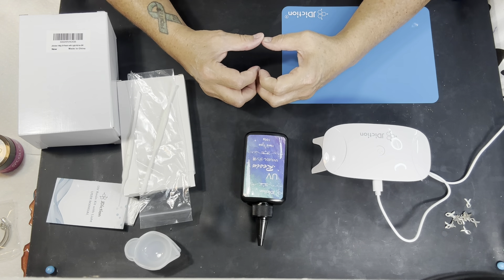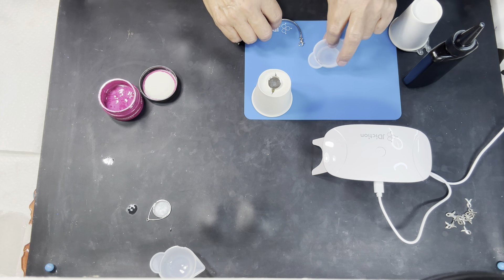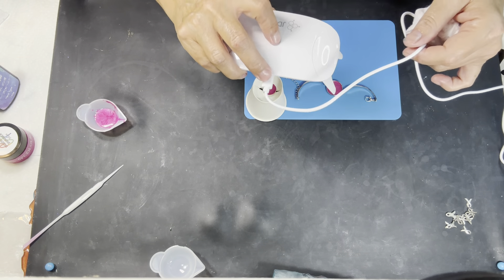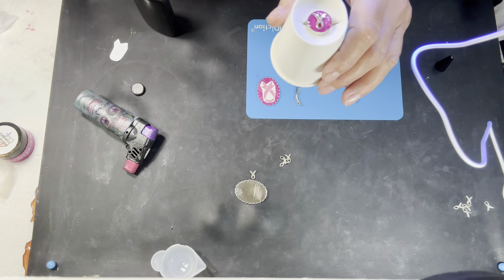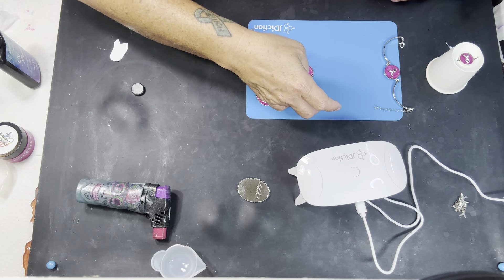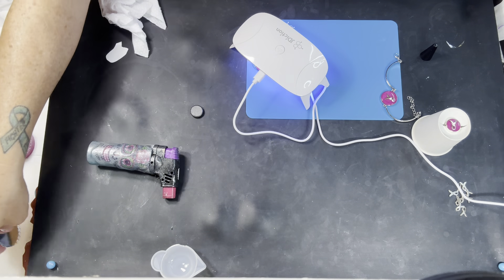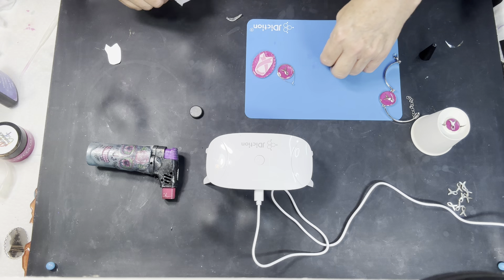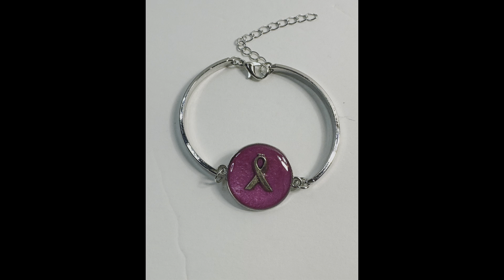Resin 101: UV RESIN, Breast Cancer Awareness jewelry!!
These Breast Cancer Awareness UV RESIN jewelry pieces turned out Amazing.  What do you think?
Colors used:
Cerise
Serendipity by Colour Passion

Pendants and ribbons purchased some over the years 🤷🏻‍♀️
JDiction UV Resin Set

Craspire
Temu
Opt2098
SAMANTHAWEIDNER
BeebeeCraft:

Laura’s Art Corner:
Laurasartcorner.net

When I reach 1000 subscribers the number generator will generate another winner!
Good Luck my Friends!!!  Prize Just Announced:  Ocean Basic Pack of pigment paste from Just Resin!!

I am starting a new Paypal donation and have an Honorary Color on my channel .For showing your support in addition to having your "own" color on my channel I will be doing contests too!!

I really don’t like asking for anything, but I really could use the support.  As we all know the cost of everything has soared and just keeps rising.  If you would like to send me a prize some ideas are, items you have that you’re not going to use and you would like to see me use it, PayPal donations, something from my Amazon Wishlist, and anything else you can think of.
I am so appreciative of anything that you send to me, especially your love!!
I love all of you and can not stress enough just how much you being here with me means!!

Bye  Bye
*PRIZES Only Shipped TO CONTINENTAL USA
If you would like to visit my Facebook page this is the address.  I would also love to see your work, Please show me!!